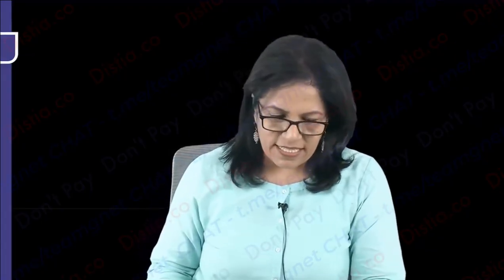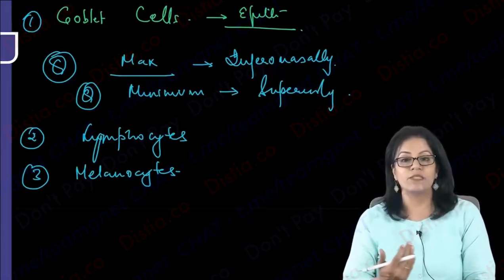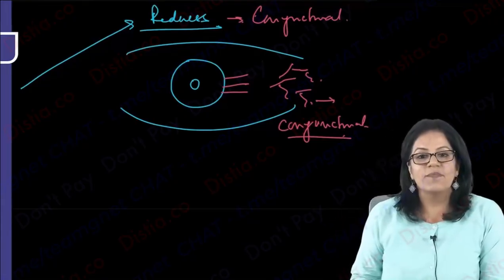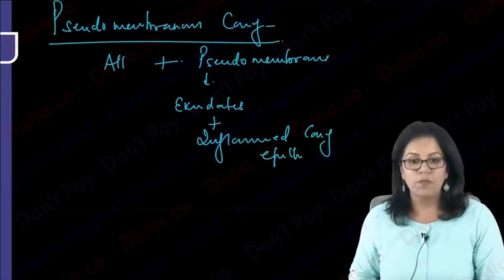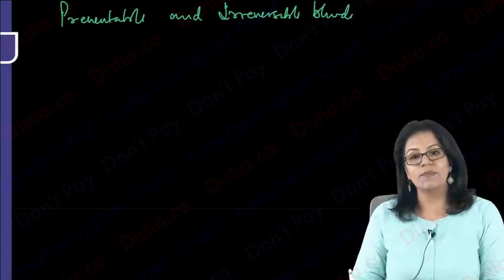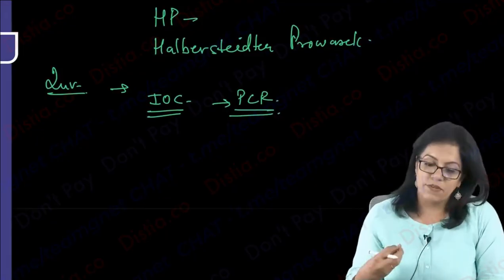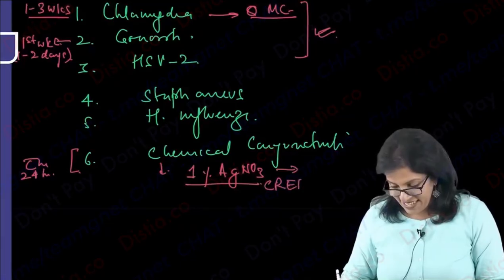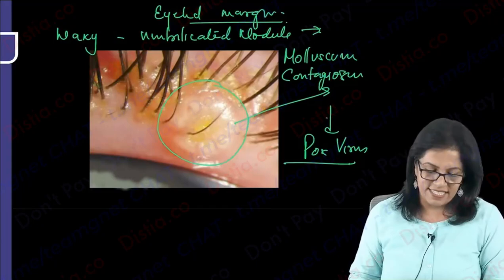16. Conjunctiva Part01